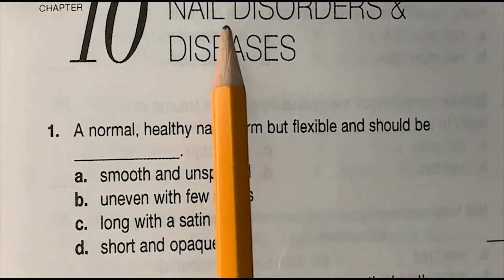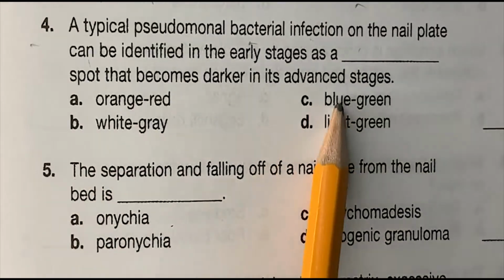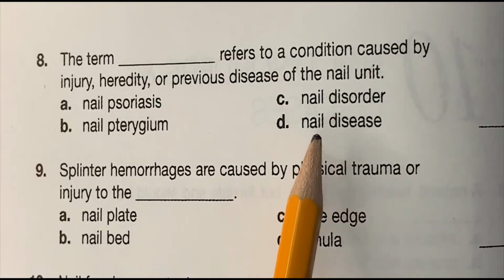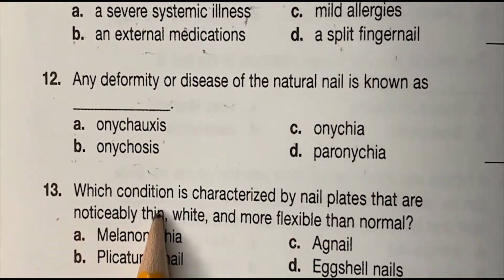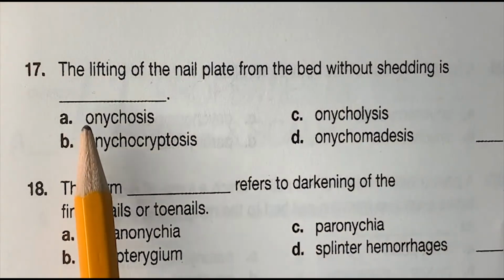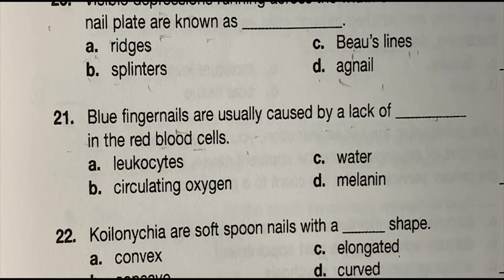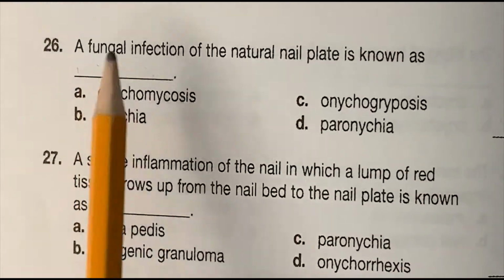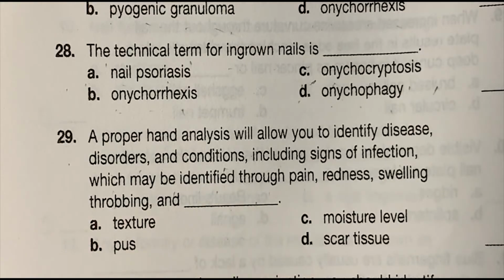Cosmetology Written Exam Review Chapter 10 Nail Disorders & Diseases